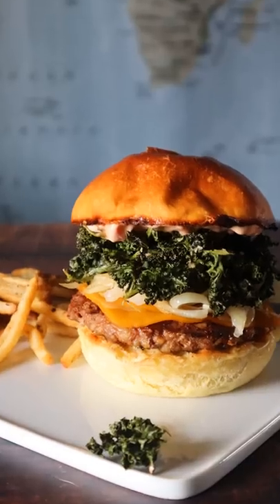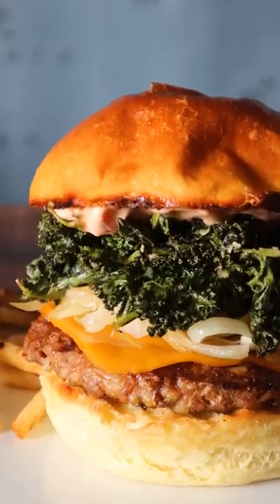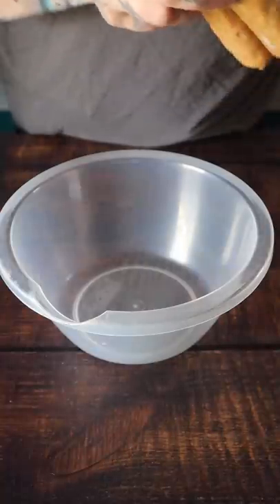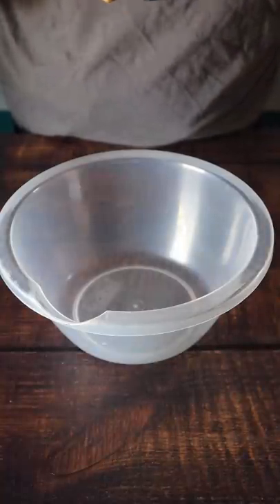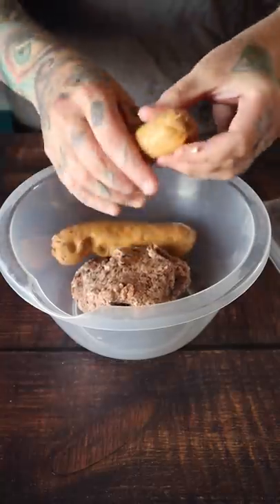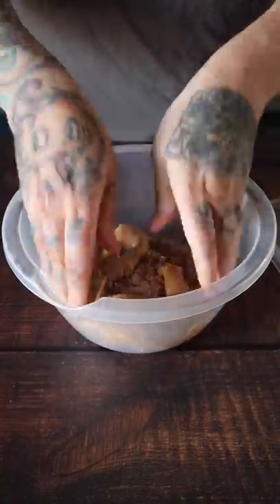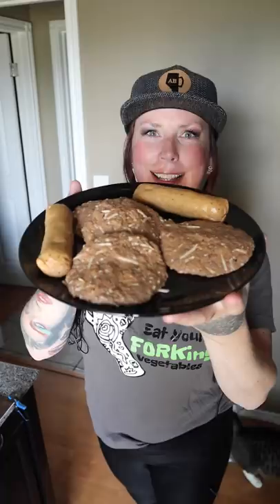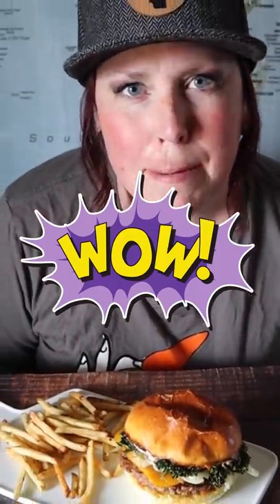AMAZING Beyond Meat Recipes | Beyond Sausage + Burger BURGER Recipe!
Looking for Beyond Meat recipes!? This AMAZING Beyond sausage n' burger BURGER is all you need!!

That's right guys, in this video I've combined the Beyond Meat spicy Italian sausage with the Beyond Meat burger to make the ULTIMATE Beyond burger!!! Am I crazy or am I a genius!? You tell me!! With bbq season coming up, this is the perfect burger to serve at your next vegan bbq (even if it's just for yourself!) I remember the best burgers always used to be a combination of both ground beef and sausage, so I thought why not try the same thing using the Beyond sausage and burgers!? And boy am I glad that I decided to make a VEGAN version of this burger!

Here's what you'll need to make these ULTIMATE Beyond Meat Sausage Burgers:

2 Beyond Meat burgers
2 Beyond Meat spicy Italian sausages
Vegan mozzarella
Vegan cheddar cheese
Delicious vegan buns
Toppings of your choice (I used salt n' pepper kale chips, sauteéd onions and red pepper mayo!)

Watch the video to see how these delicious vegan burgers come together! And don't forget to eat your FORKing vegetables!!! Enjoy!

Would you like me to create a fun and original recipe JUST FOR YOU!???
OR just want to show your appreciation for this recipe by buying me a coffee (OR vegetables for the next one!?) You can! Check it out

Hey, I’m Candice and I’m a Health and Nutrition Counselor. I am also plant based certified. Ever since taking a Rouxbe plant based cooking course years ago, I have been OBSESSED with cooking delicious, whole food plant based meals that blow people away! Since going vegan and adopting a plant based diet, I have become a WAAAY better cook than I ever was before! I am so glad you’re here and I hope you love my wholesome plant based recipes just as much as we do!

You can also find the Rouxbe Plant Based PRO Certification